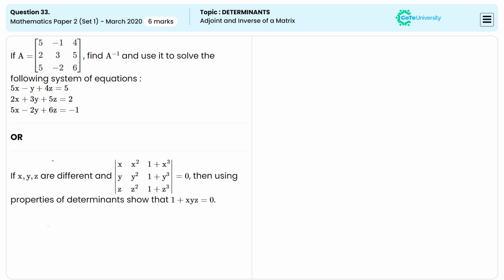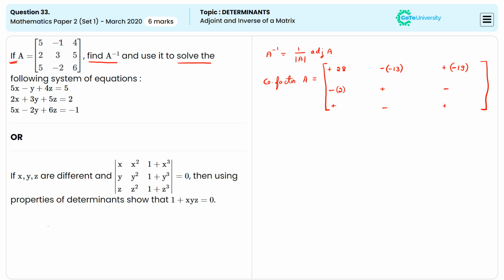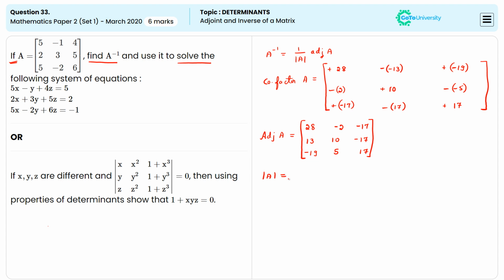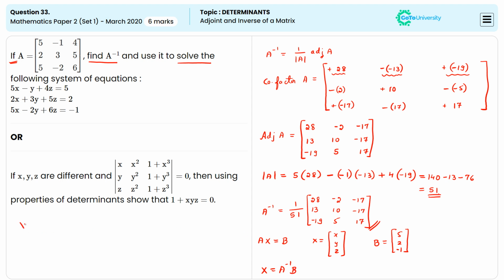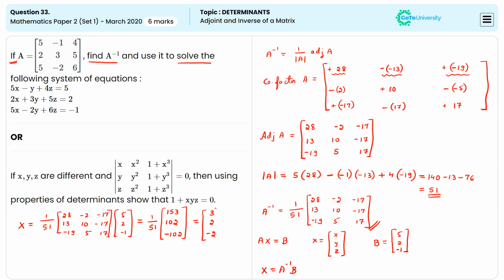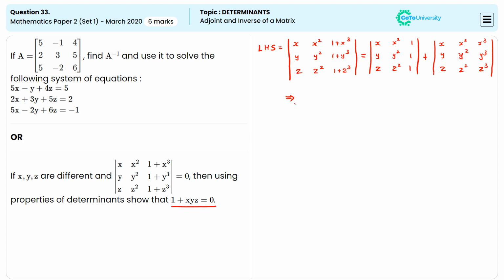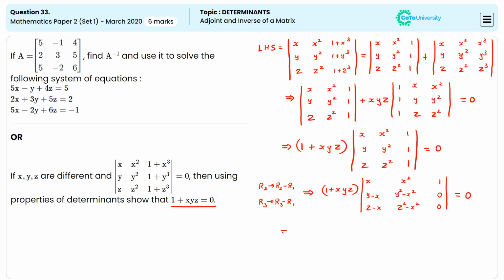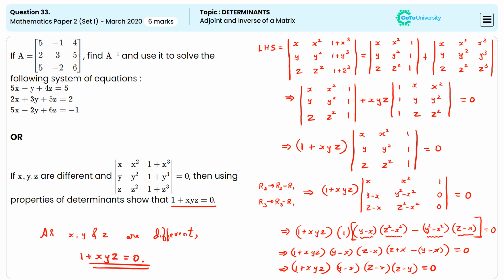Q33 |Determinants |Adjoint And Inverse Of A Matrix |Past Paper |March 2020